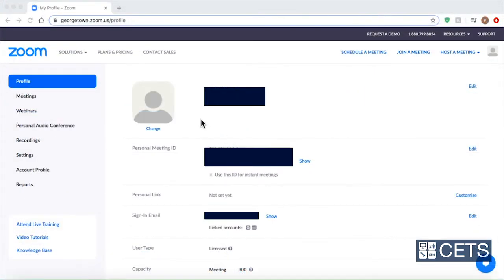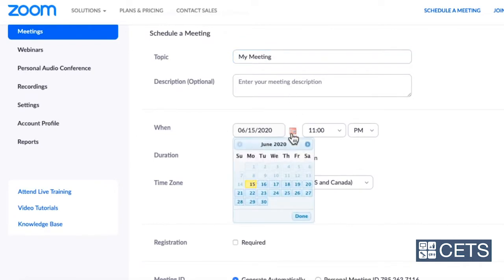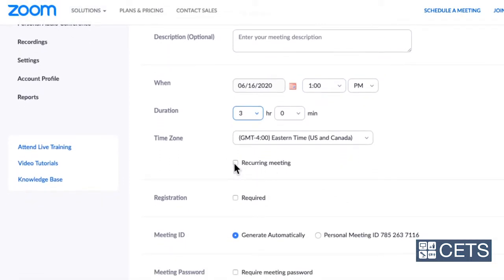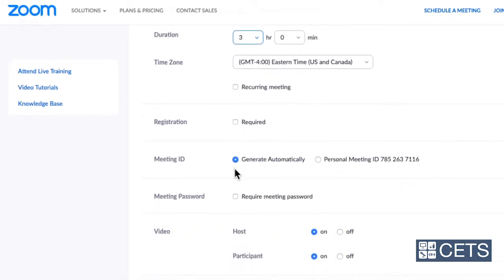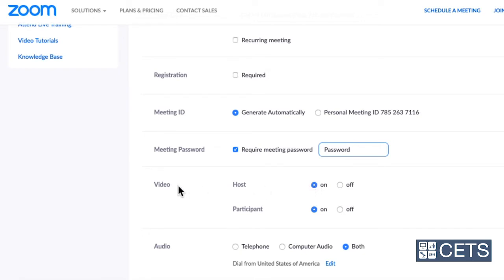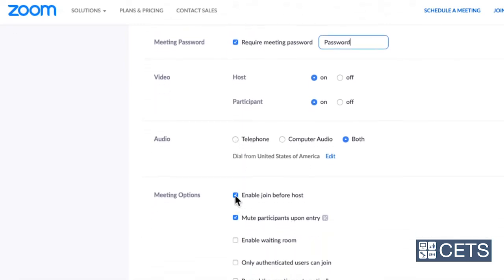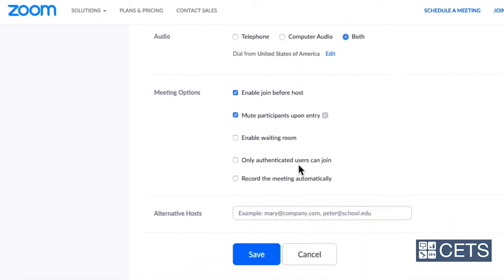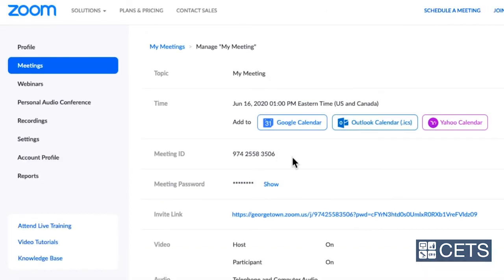How to Schedule a One Time Zoom Meeting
This video is about how to schedule a one-time zoom meeting.

Georgetown University
Office: ICC 121